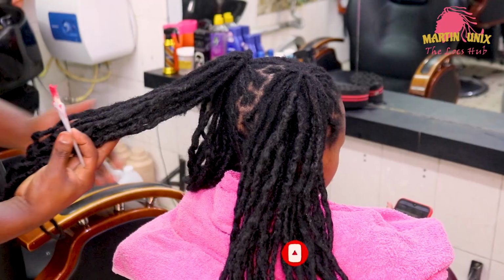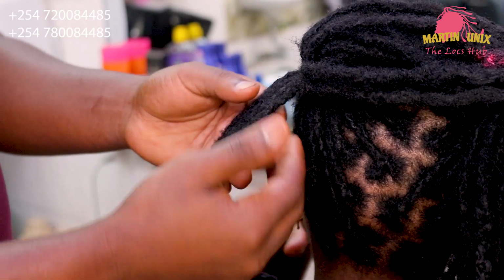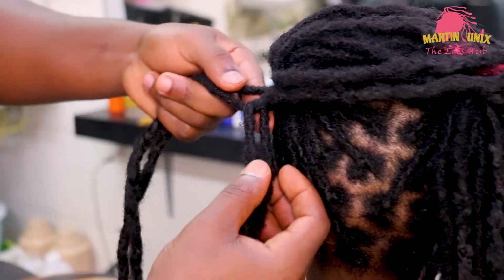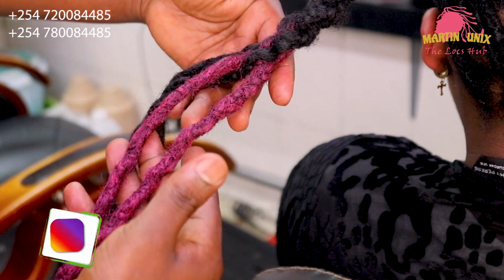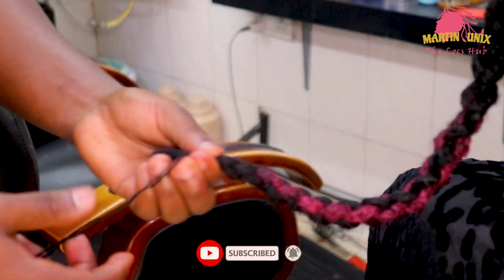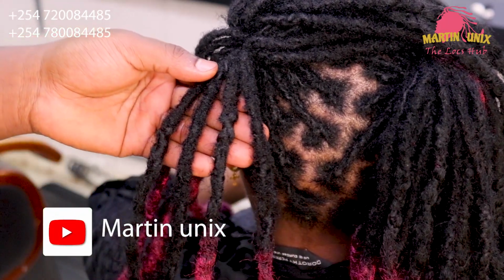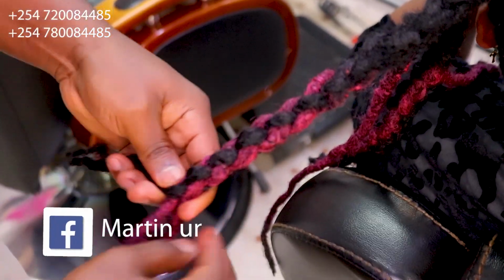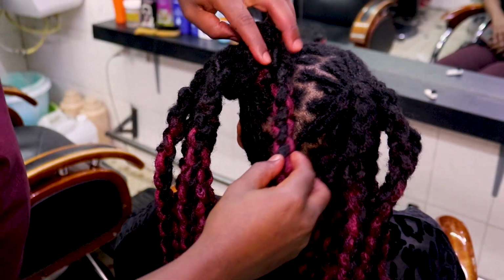How to Braid & Style Four Strand Round Braid Space Buns.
Here you will find an Interactive tutorial step by step on how to style 4 strand round braid.

It's really helpful to our beginners as well as being an eye opener to our fast learners.

If you find this tutorial educative kindly join me by sharing the vedio.